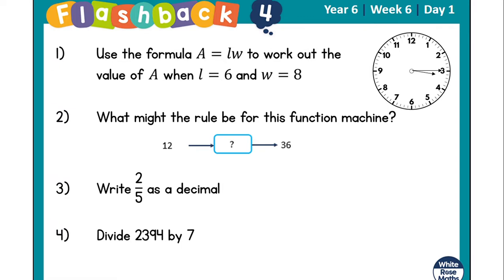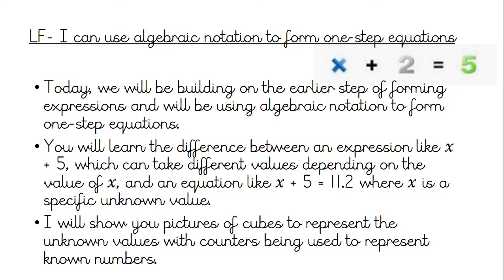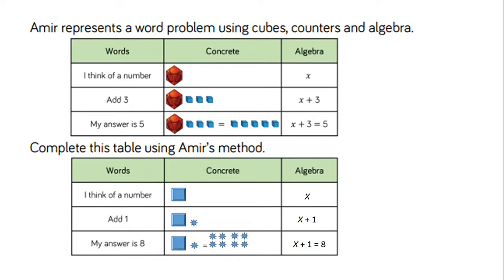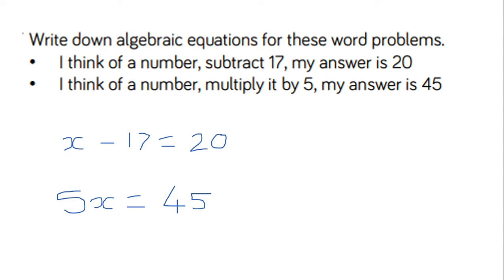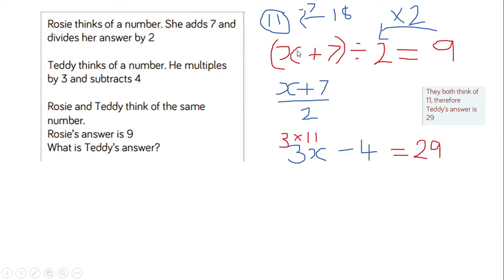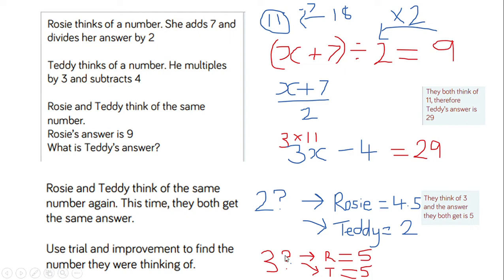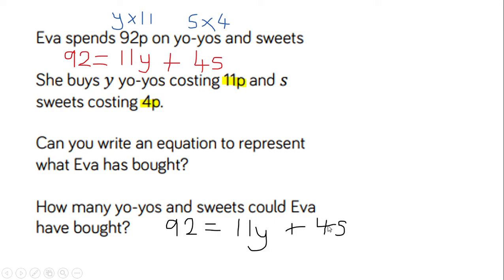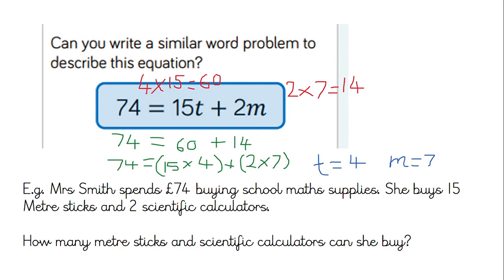PowerPoint Slide Show Algebra home learning 6